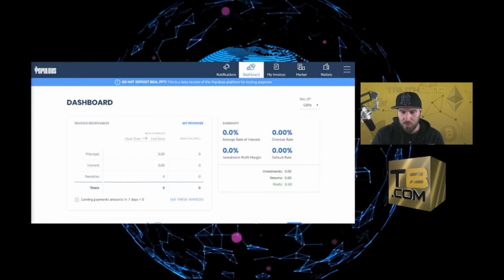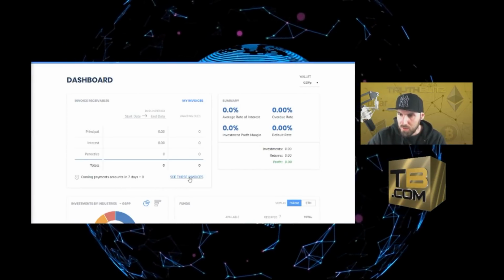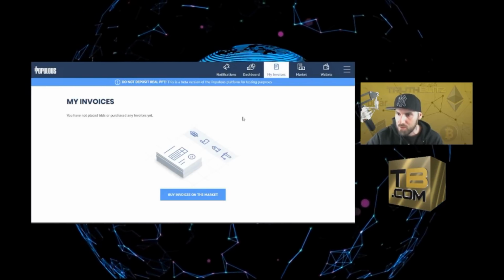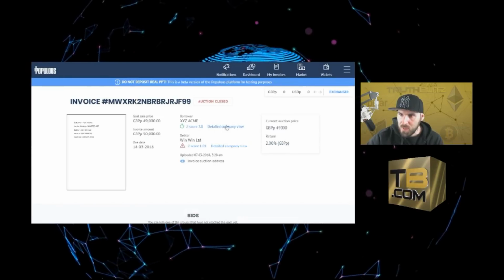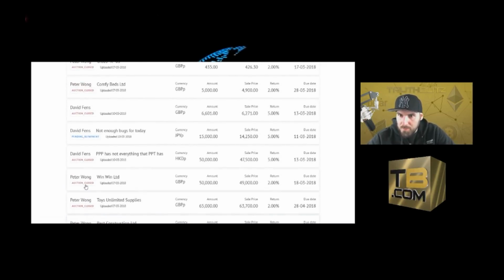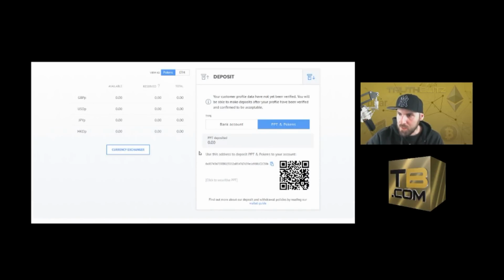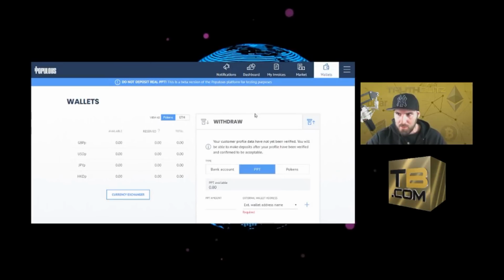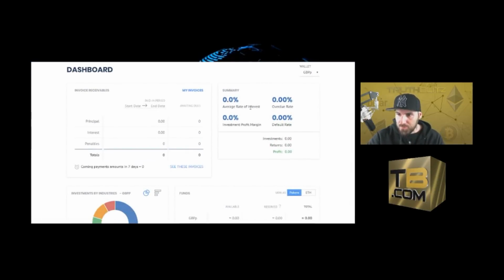A Look at the Populous Platform Beta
Not in cryptos yet?  Sign up for Coinbase with this link and get $10 free Bitcoin!

Ethereum and ERC20 Token Address:
0x1AaAA04d105c4697ee968E82ECA61ea937EE1e83

BTC Address:
1Ek2FEocTrjgmLXEdPtBP5oVQUK3EVfDAb

LTC Address:
LXscVYe3UWLp74RYWmj6m6CFtjqV3oweGa